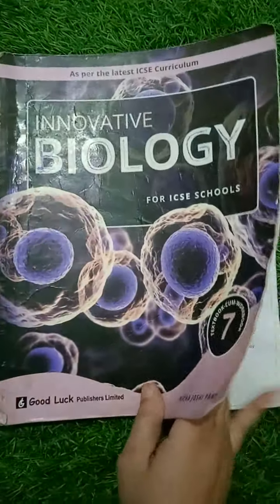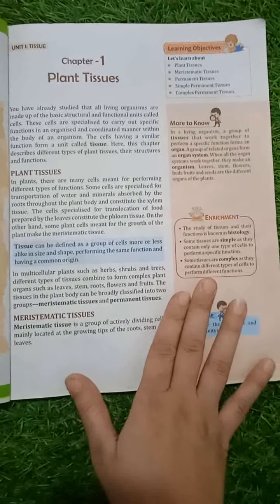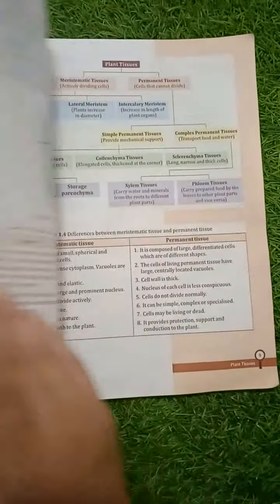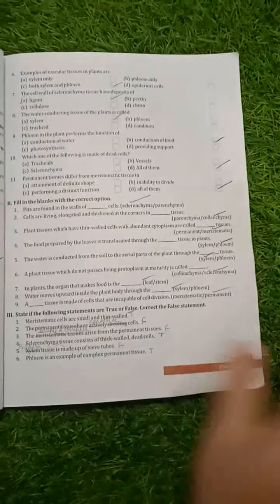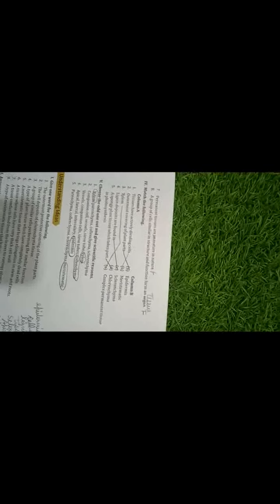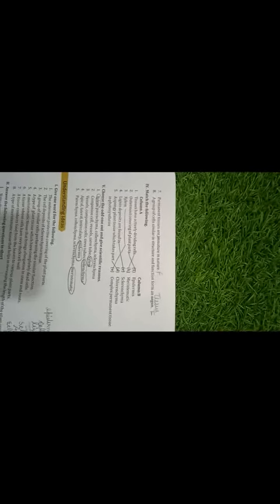Class-7th, Biology, Chapter 1, Exercises